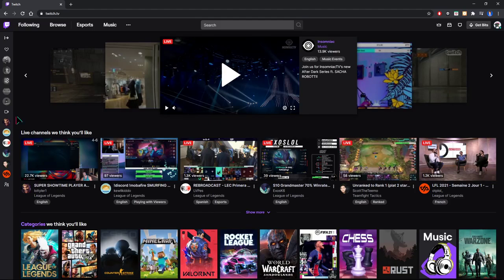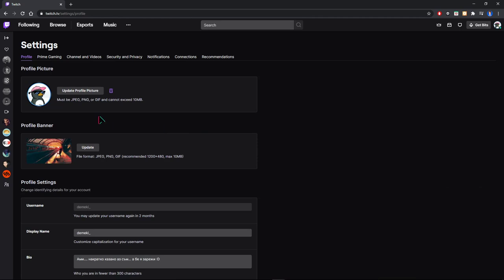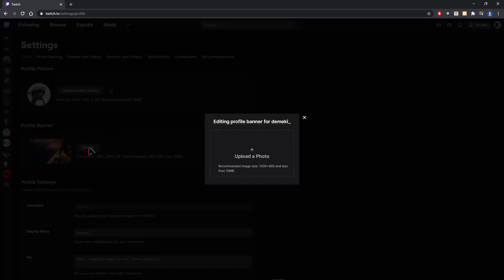How To Change Your Profile Banner On Twitch ✅ Easy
In this video you will learn How To Change Your Profile Banner On Twitch!